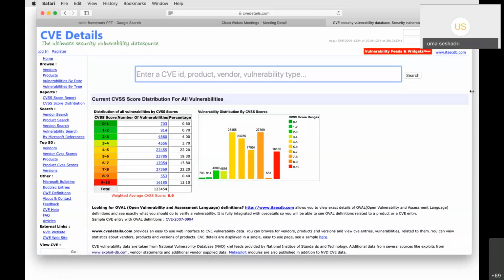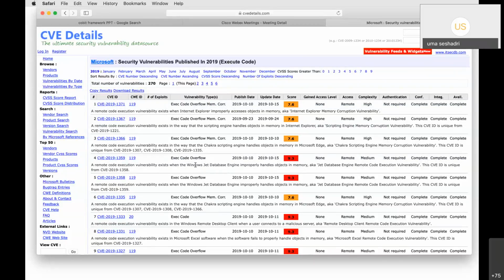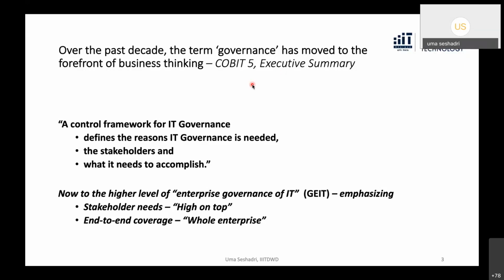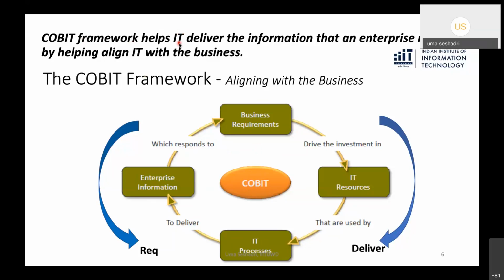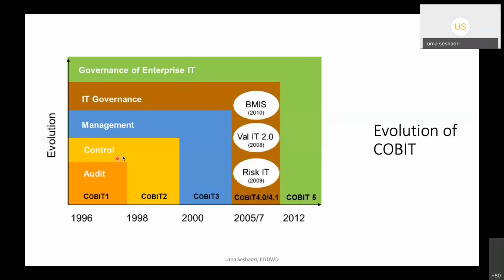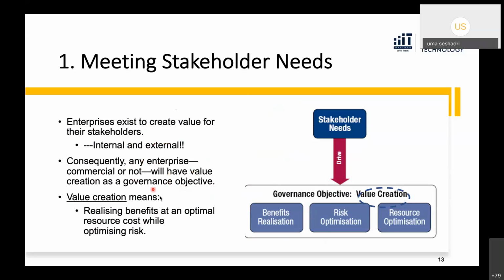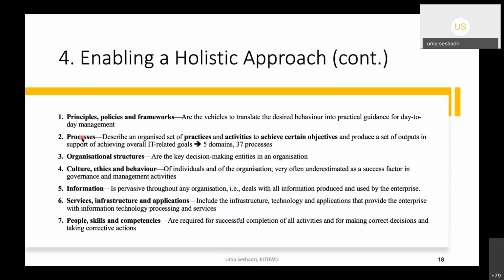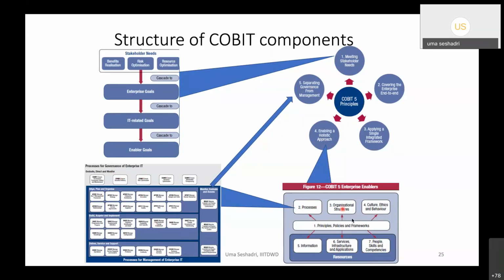Day2 CoBIT ITIL ITSM models and implementations for organizationsInstitutes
Security concerns and risk management in information systems / Managing security risk in the information age from 28-Nov-2020 to 6-Dec-2020